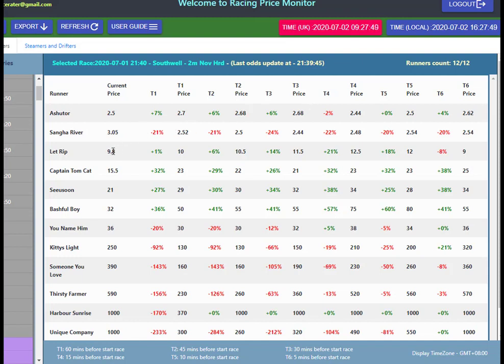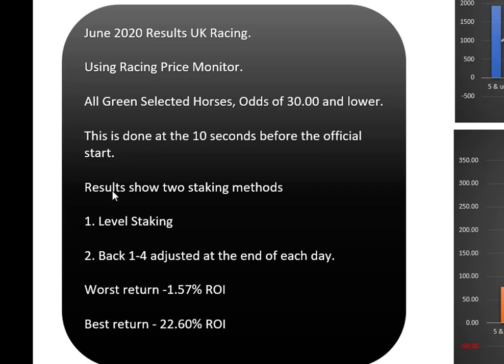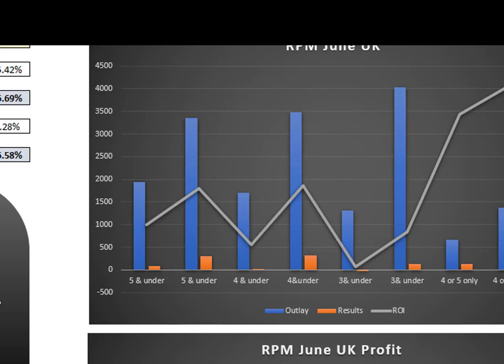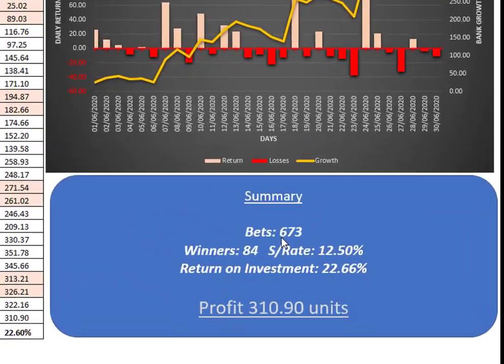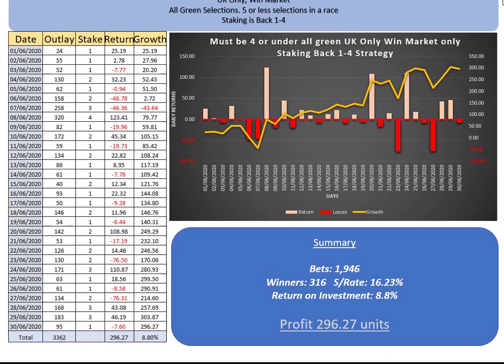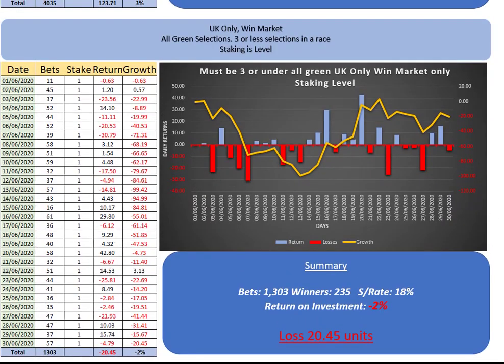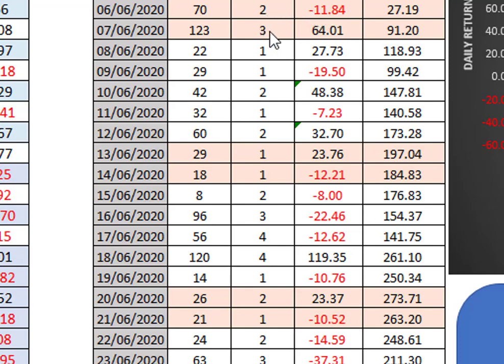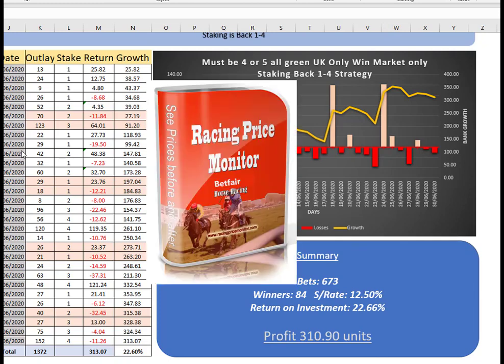Racing Price Monitor June UK results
This video shows how we got 22.60% ROI profit betting the UK horses in June 2020.